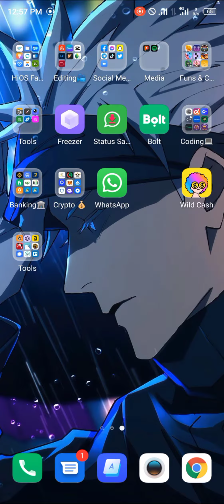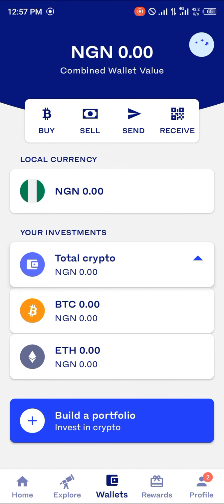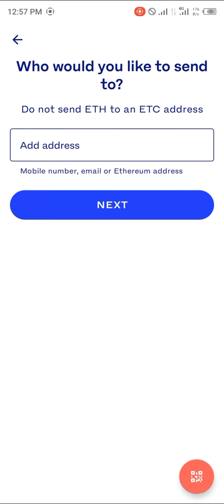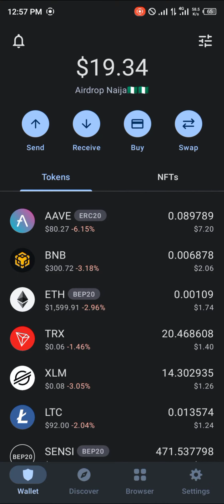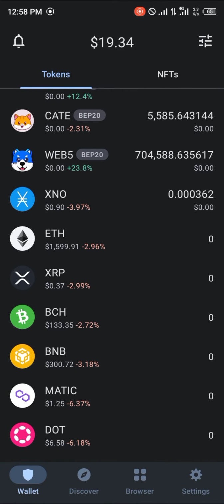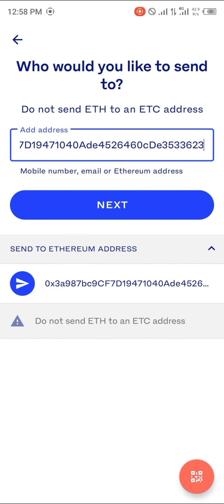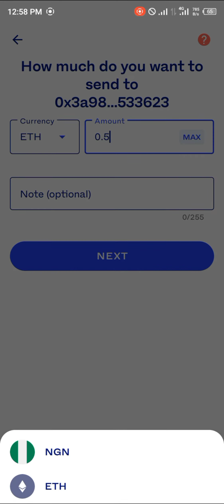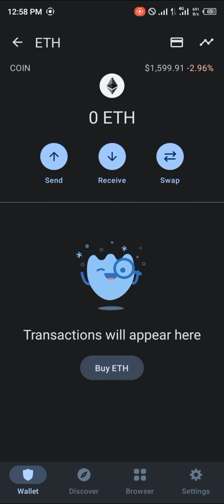How to Send Ethereum From Luno to Trust Wallet (Step by Step)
In this quick video, I will show you How to Send Ethereum From Luno to Trust Wallet step by step.

Welcome to this tutorial on how to send Ethereum from Luno to Trust Wallet. In this video, we will show you how to easily and securely transfer Ethereum from Luno to Trust Wallet.

First, you will need to open your Luno account and select the “Send” option. Then, enter the amount of Ethereum you want to send and the address of your Trust Wallet. Make sure to double-check the address before sending.

Once you have entered the details, click “Send” and confirm the transaction. You will then receive a confirmation message that the transaction has been successful.

Now, open your Trust Wallet and select the “Receive” option. You will then be able to see the Ethereum you have sent from Luno.

That’s it! You have now successfully sent Ethereum from Luno to Trust Wallet.